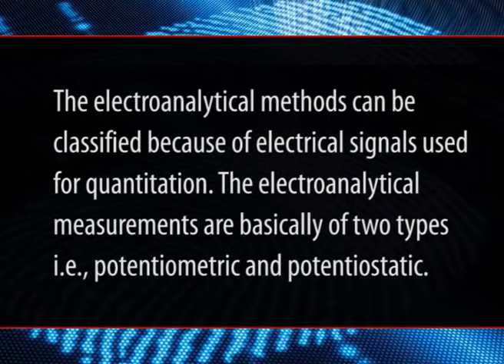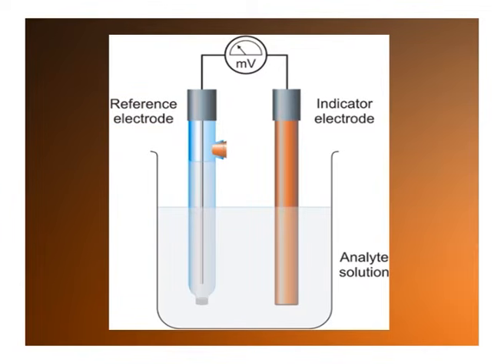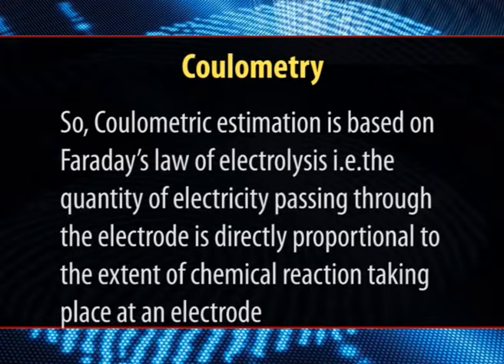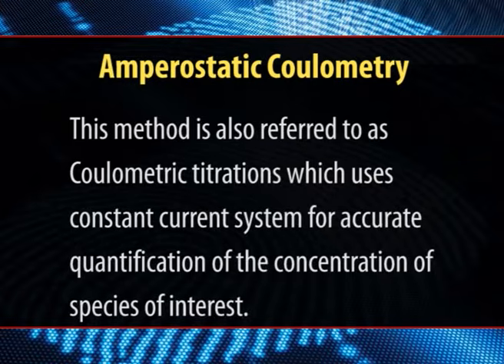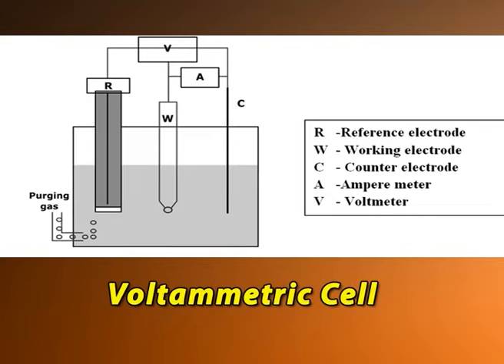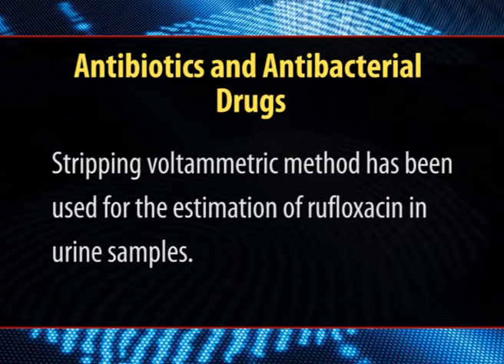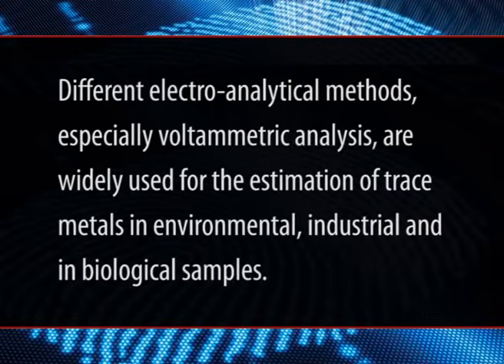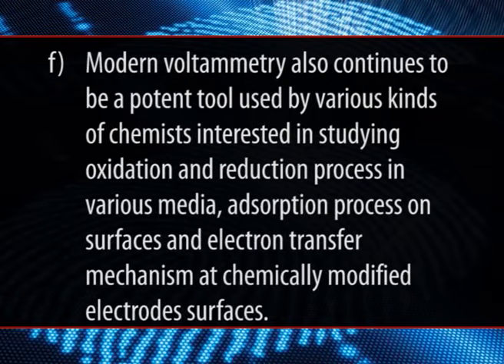Introduction to Electro-Analytical Techniques (CH-06)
Subject : Forensic Chemistry
Course : UG Course in Forensic Science

0:00 Introduction
1:44 Table of Contents
5:32 Potentiometric Techniques
7:52 Two major potentiometric analytical methods are
9:08 Potentiometric Titrations
9:36 Potentiostatic Techniques
11:29 Working Electrode
12:00 Reference Electrode
12:30 Auxillary Electrode
14:02 Amperostatic Coulometry
18:08 Voltammetric Techniques Include
18:31 Cyclic Voltammetry
18:53 Stripping Voltammetry
21:25 Gastro-intestinal Drugs
21:46 Antibiotics and Antibacterial Drugs
22:10 Cardiovascular Drugs
22:44 Anesthetic Drugs
23:01 Vitamins
24:11 Industrial Samples
24:37 Biological Samples
25:00 Environmental Samples
26:17 Advantages of Electro Analytical Techniques
27:59 IMPORTANCE OF ELECTRO ANALYTICAL TECHNIQUES IN FORENSIC SCIENCE
29:21 Conclusion